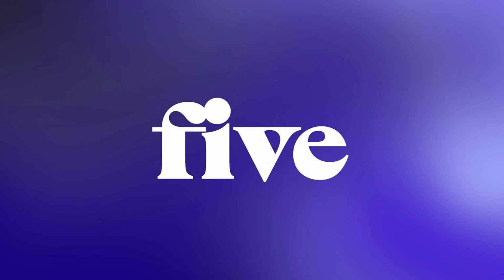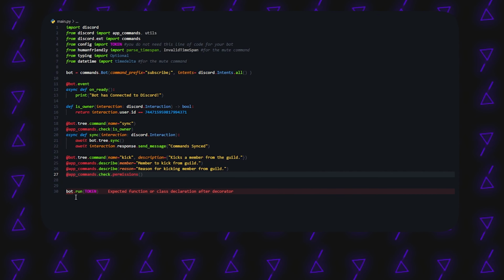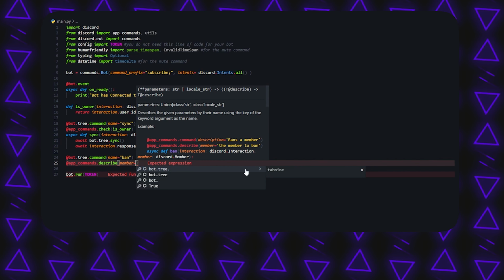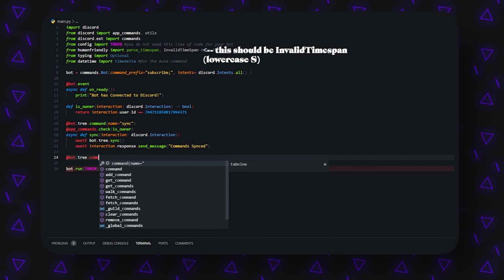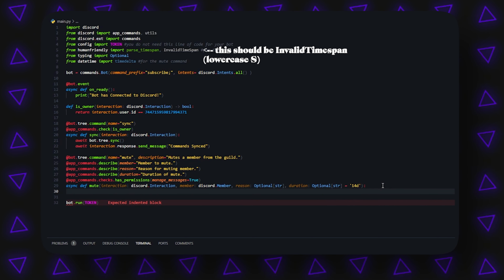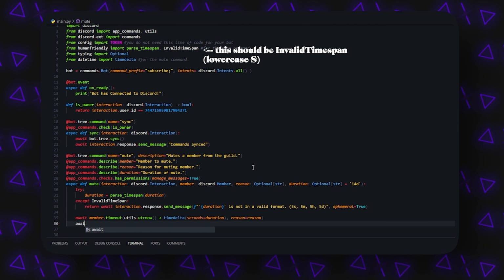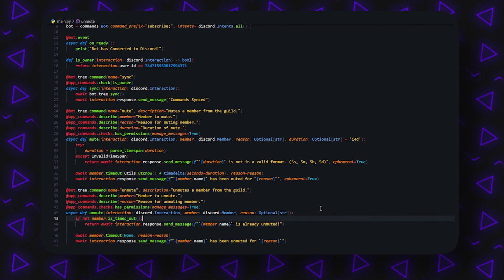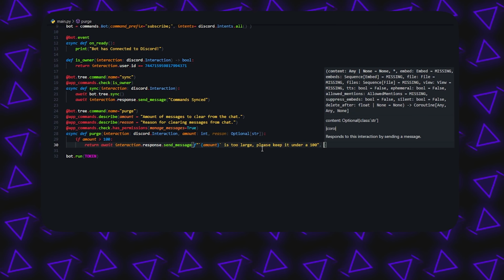[NEW] Discord Moderation Commands using Discord.PY | Kick, Ban, Mute, Purge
Hey!

Thanks if you read all of this and I hope you have a great day!
BYEEEE